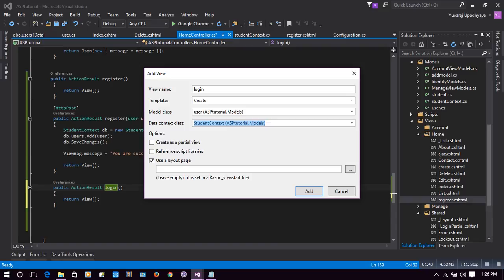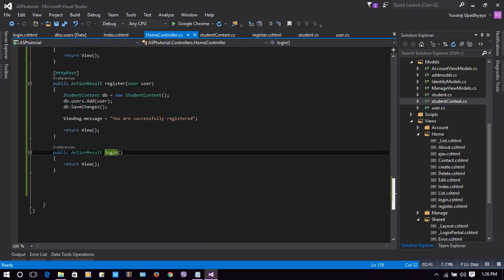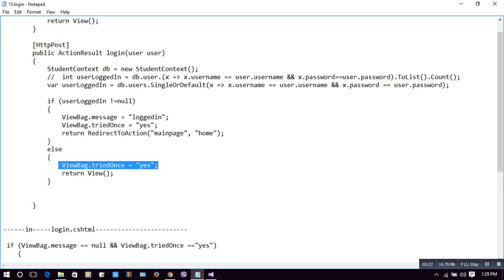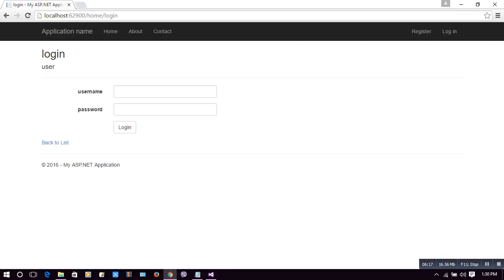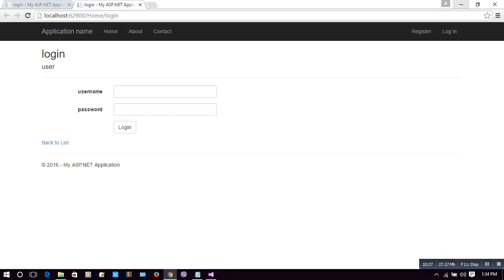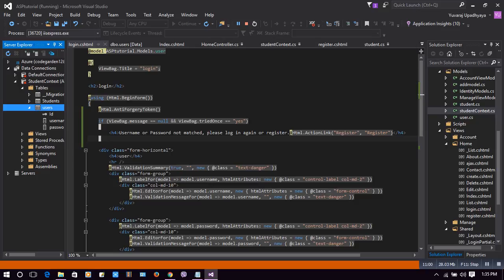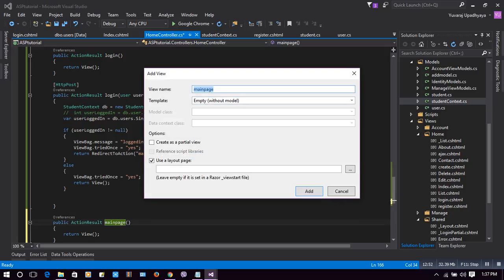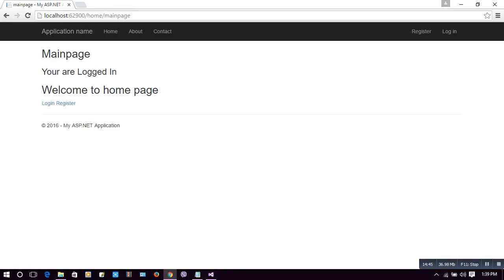15. How to make Login System in ASP.NET MVC | Register, Login , Authentication and Session Part 2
This video Demonstrate how to make login system in ASP.NET MVC in very easy way.